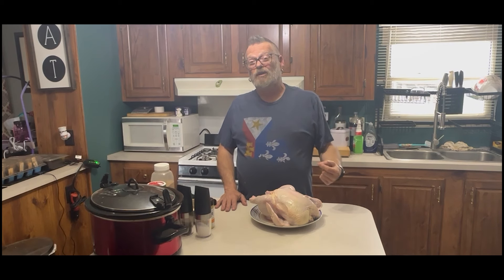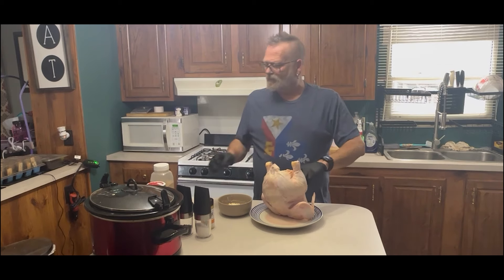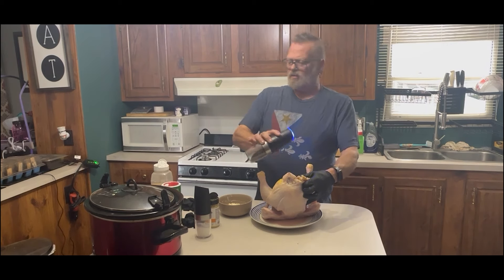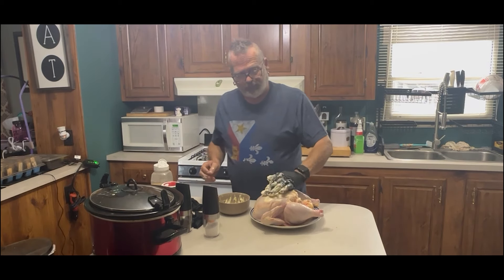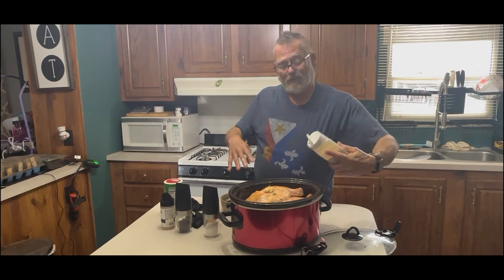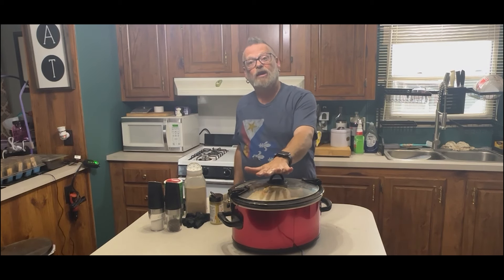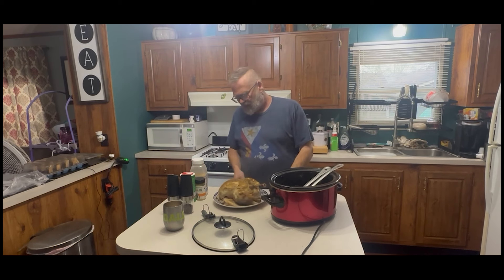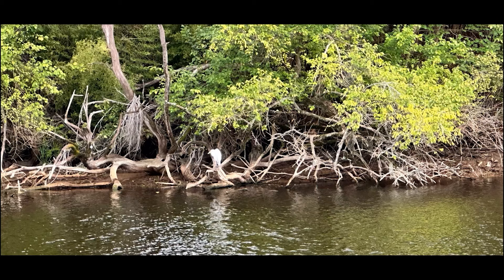Crock Pot Roasted Chicken, so delicious 😋